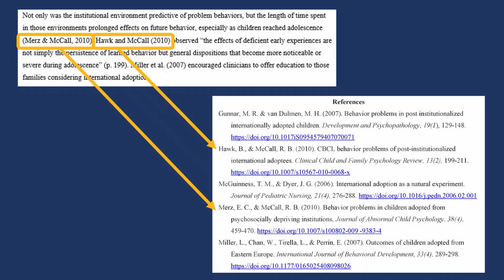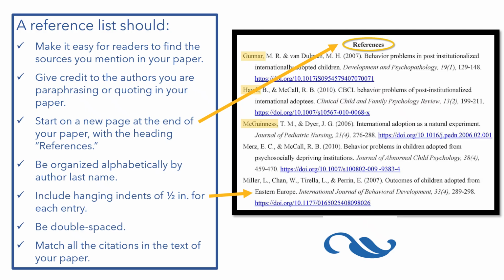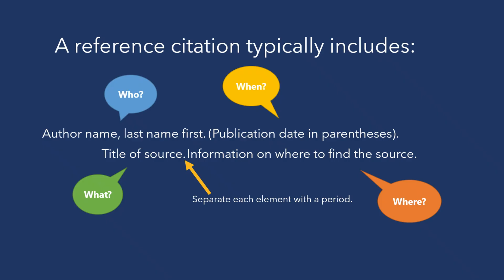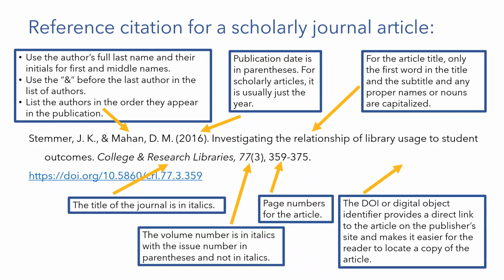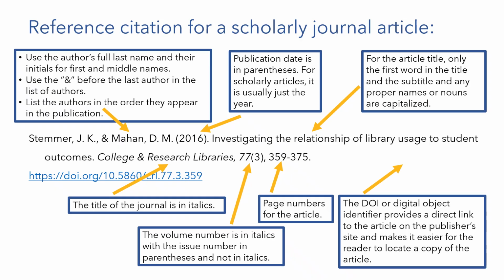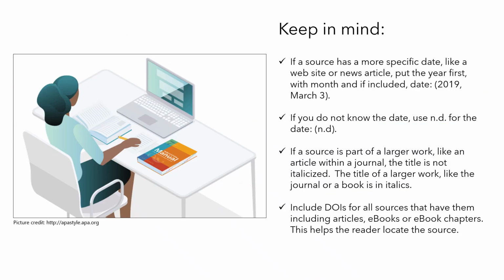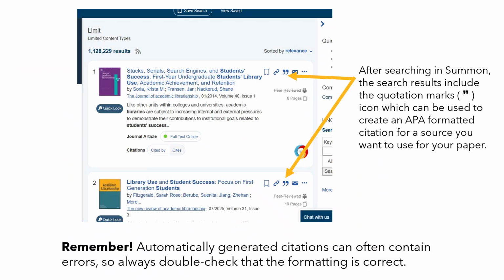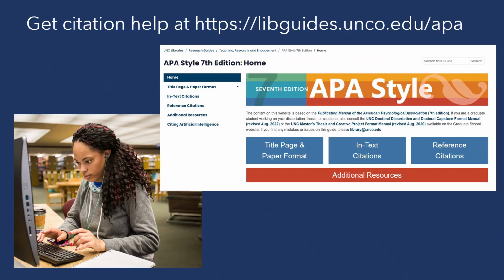APA Reference Citations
This video describes how to correctly format a reference list in APA 7th edition style.